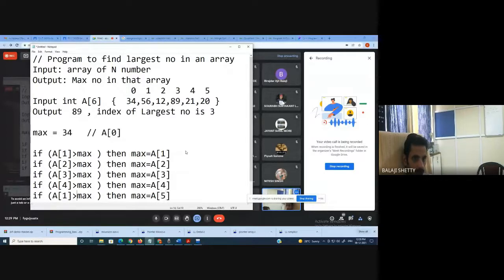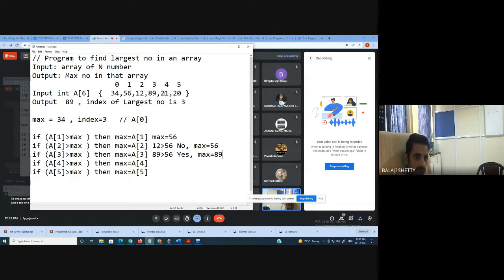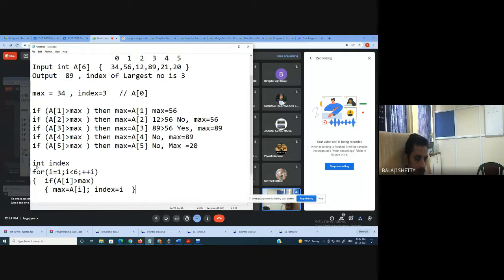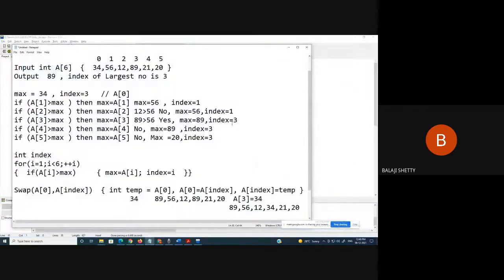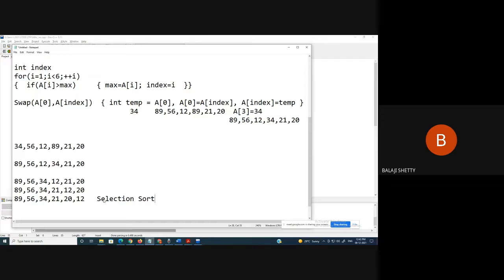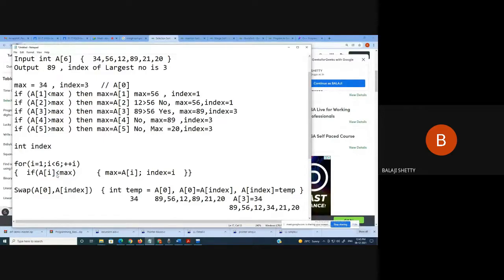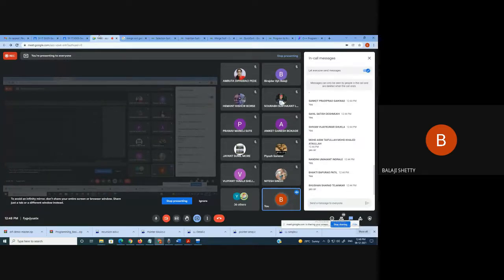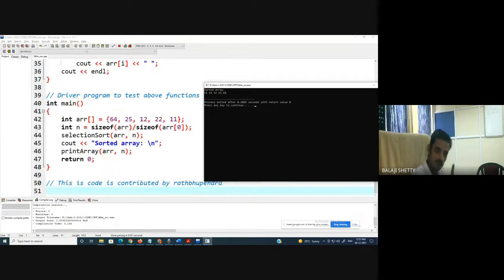Data Structure Selection Sort and Insertion Sort Example